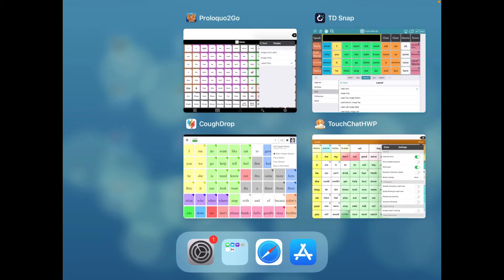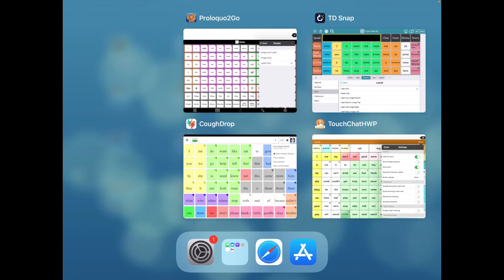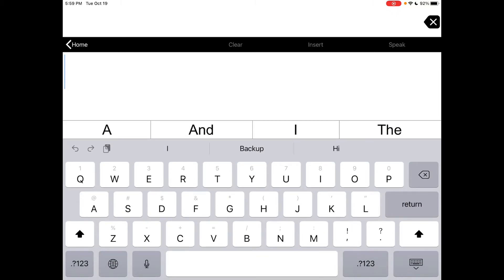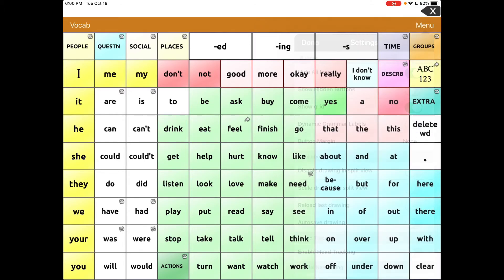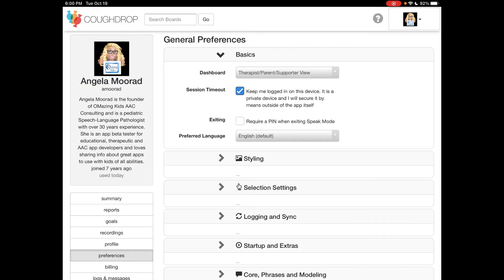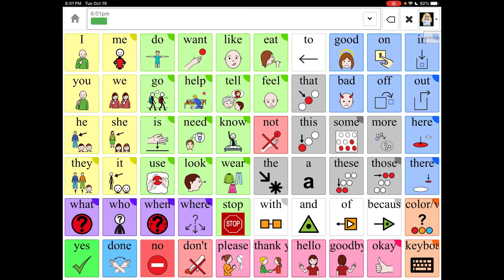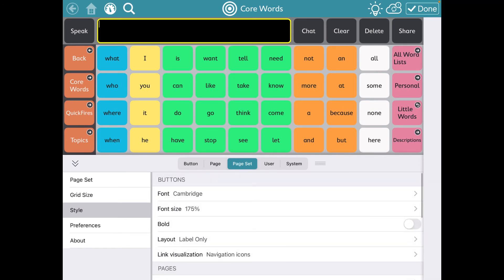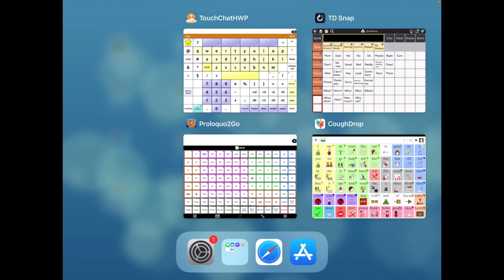Creating a “text only” set up for kids in symbol-based AAC apps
I’ve seen several posts recently from pediatric SLPs looking for text-based AAC options for pretty young children. I had several patients like that on my caseload who preferred not to have symbols but the true text-based AAC apps didn’t have the vocabulary that they needed. This video shows how you can adjust the settings in 4 symbol-based AAC apps to turn them into a text-based set up.

0:00 Intro
0:45 - Proloquo2Go
1:21 - TouchChat with WordPower
1:52 - CoughDrop
2:36 - TD Snap

The pros to doing this are having access to the age-appropriate vocabulary and age-appropriate voices.

All 4 of these apps have a keyboard area and 3 of them can access the iOS keyboard.